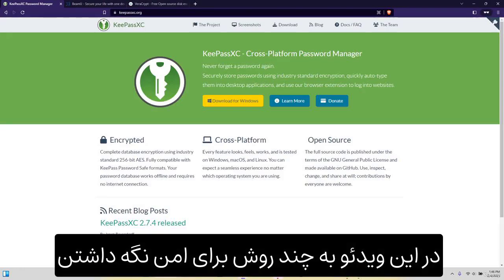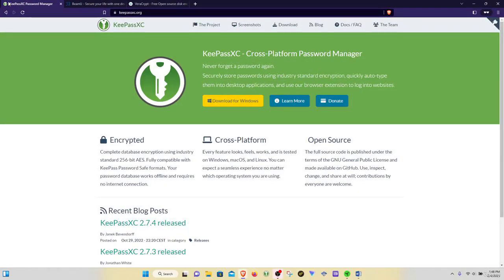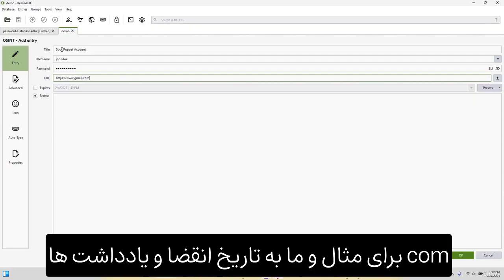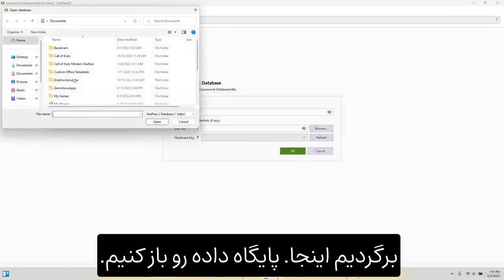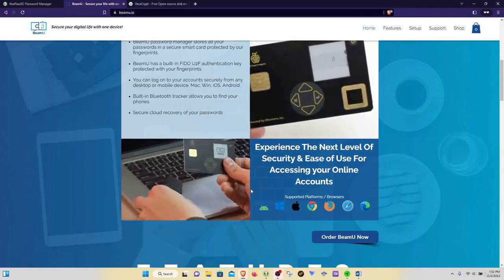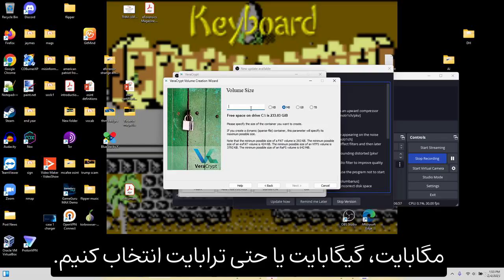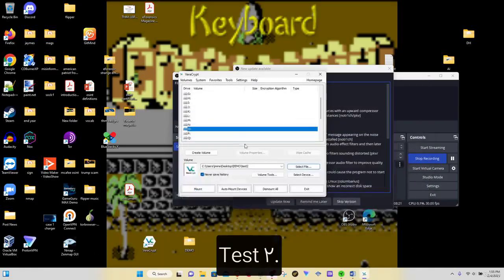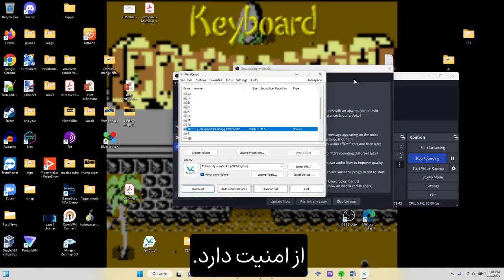اطلاعاتت رو ضدضربه کن! 🛡️ استراتژی امنیت داده مایک بازل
امنیت داده‌ها فقط داشتن یک پسورد قوی نیست! اگر لپ‌تاپ شما دزدیده شود یا هارد اکسترنال‌تان گم شود، چه اتفاقی برای اطلاعات حساس شما می‌افتد؟ در این ویدیو، ما به سراغ فصل‌های حیاتی دوره‌های مایکل بازل (Mike Bazzell) درباره "Data Safety" می‌رویم. یاد می‌گیریم که چطور مثل یک مامور امنیتی سابق FBI، از دارایی‌های دیجیتال خود محافظت کنیم.

ما در این آموزش فراتر از کپی‌پیست کردن ساده می‌رویم و استراتژی‌های "حریم خصوصی افراطی" (Extreme Privacy) را پیاده می‌کنیم.

این ویدیو هم برای محققین OSINT که با داده‌های خطرناک کار می‌کنند ضروری است و هم برای کاربران عادی که نگران حریم خصوصی خود هستند.

📢 امنیت شوخی نیست! اگر می‌خواهید کنترل کامل زندگی دیجیتال خود را در دست بگیرید، حتماً کانال را سابسکرایب کنید و این ویدیو را برای دوستانی که به امنیت اهمیت می‌دهند بفرستید.